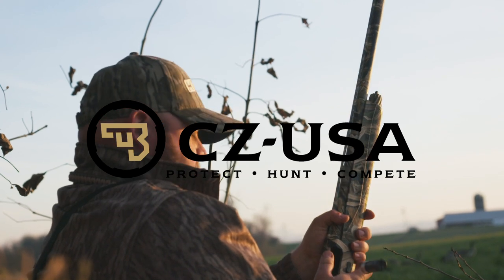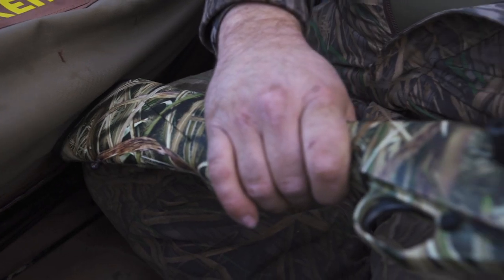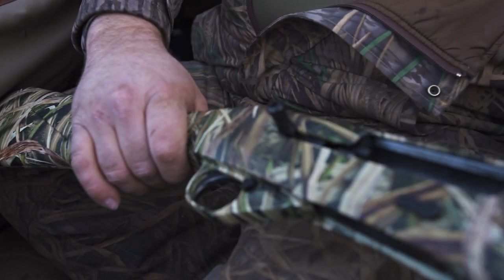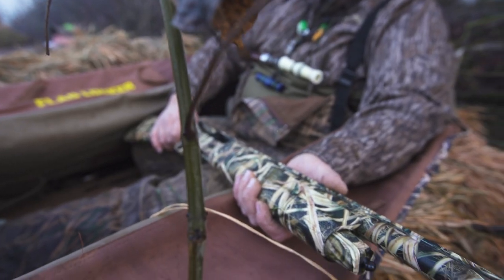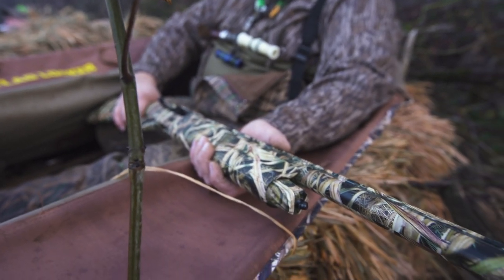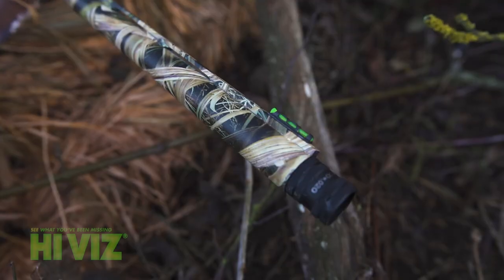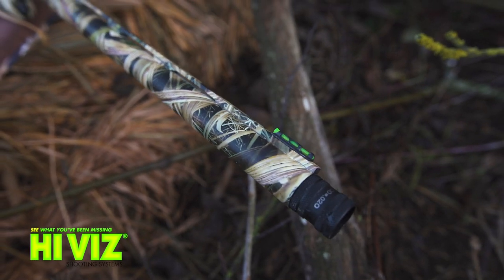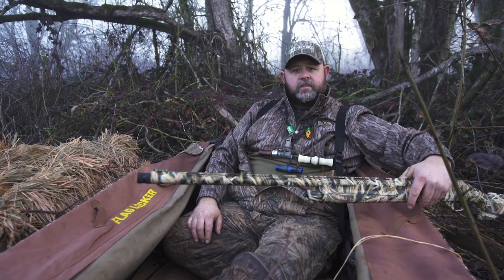Goose Hunting With The CZ-USA 1012 Synthetic Semiauto Shotgun & HIVIZ Sights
The Oregon goose crew from "Four For Feathers" was shooting CZ-USA 1012 Synthetic semiauto shotguns with bright HIVIZ front sights. Here's a short recap of their experience with this inertia-driven 12-gauge.